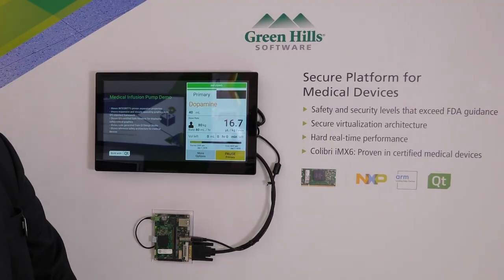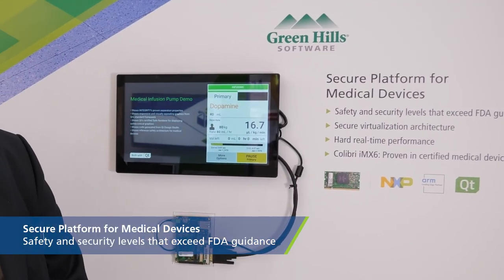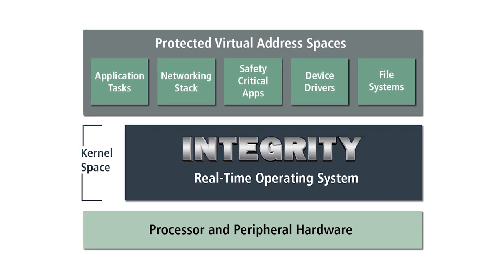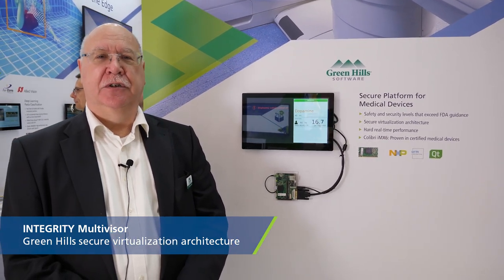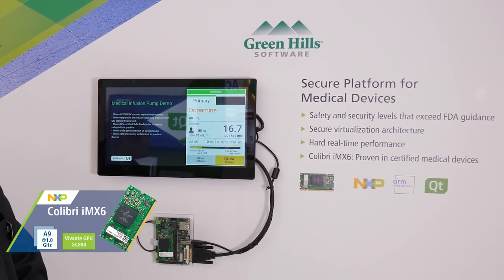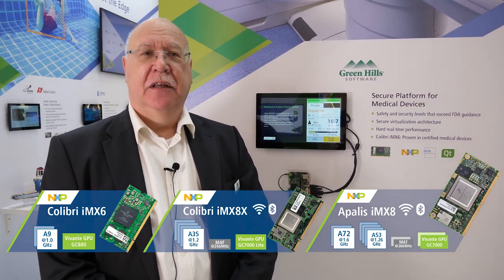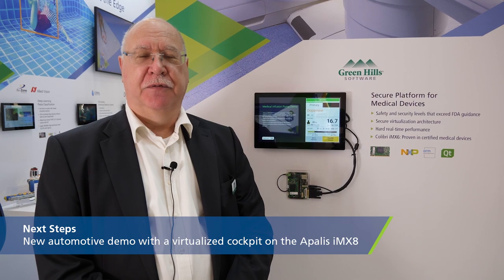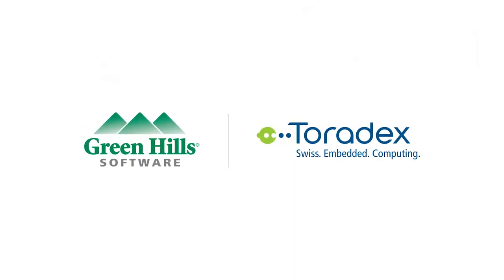Green Hills Integrity and micro kernel on Colibri iMX6 SoM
Chris Tubbs, business development director, EMEA, from Green Hills Software goes on about the Integrity RTOS and Green Hills micro kernel architecture that enables separating of safety-critical apps from the rest of the system, enabling easy per-application certification.

Check out the demonstration on Colibri iMX6 and the plans for Colibri iMX8X and Apalis iMX8.